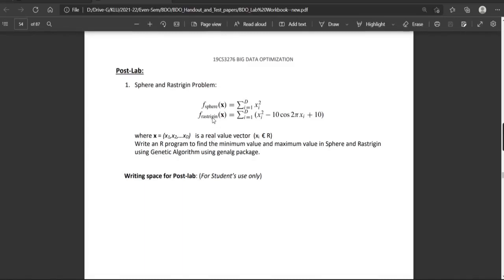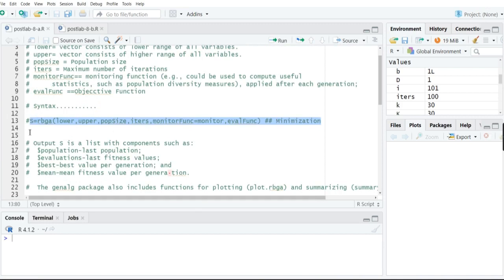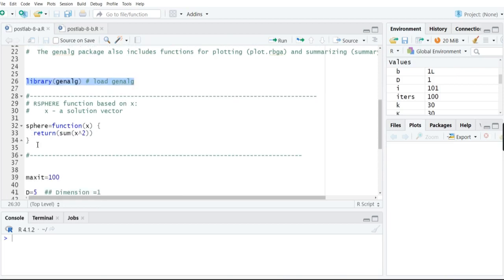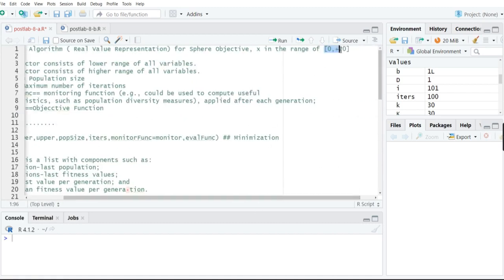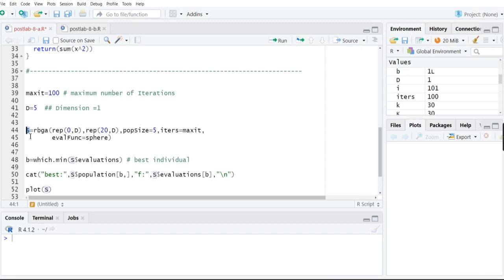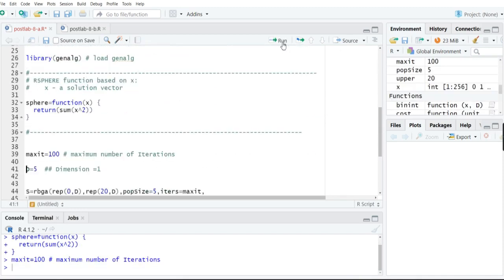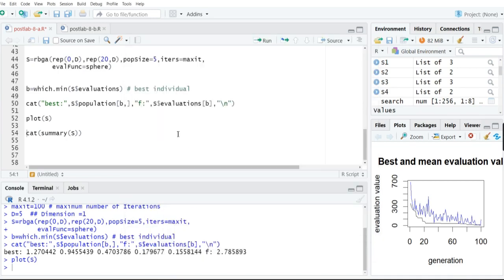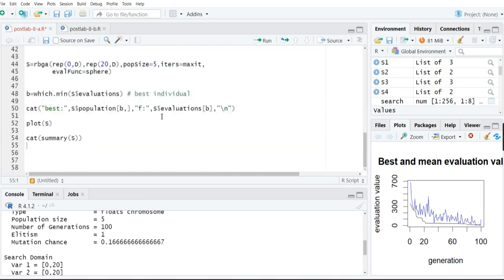Sphere Problem using Genetic Algorithm using genalg package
This video discusses about the application of  Genetic Algorithm to Sphere problem using genalg package in R language..